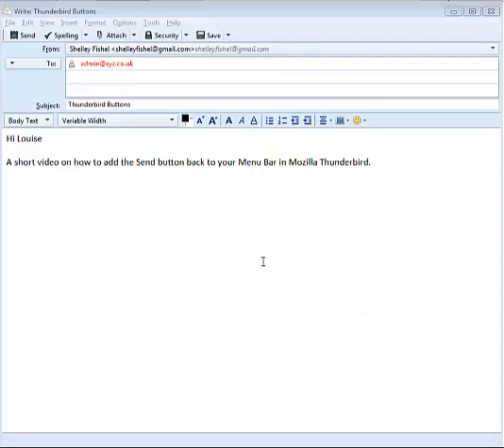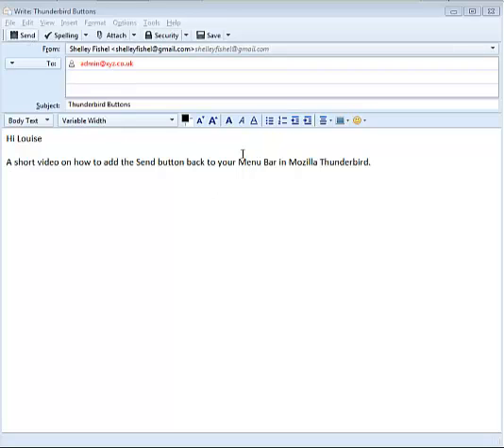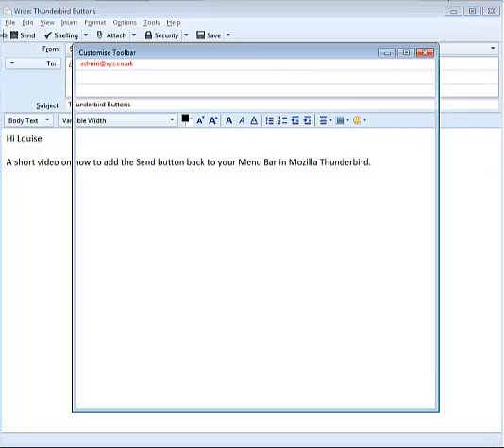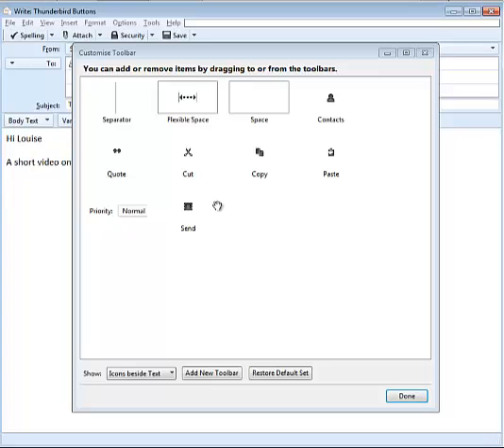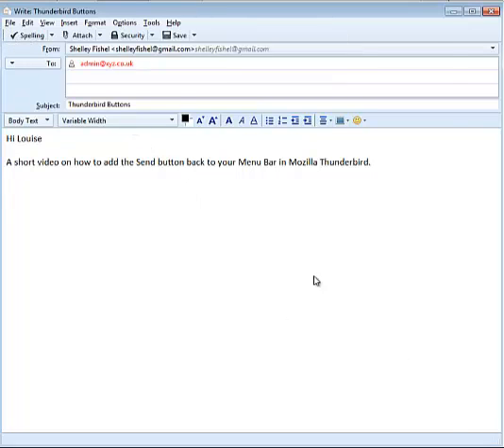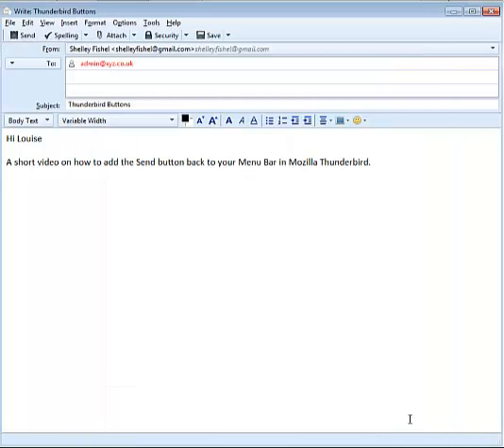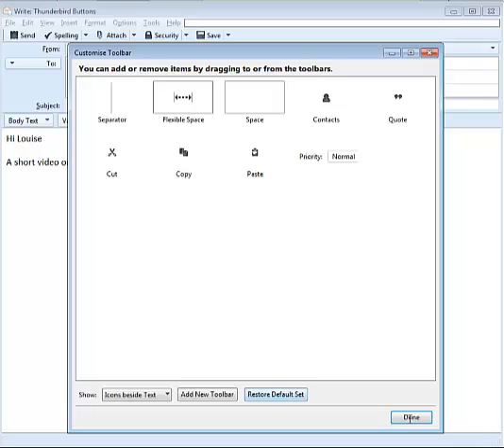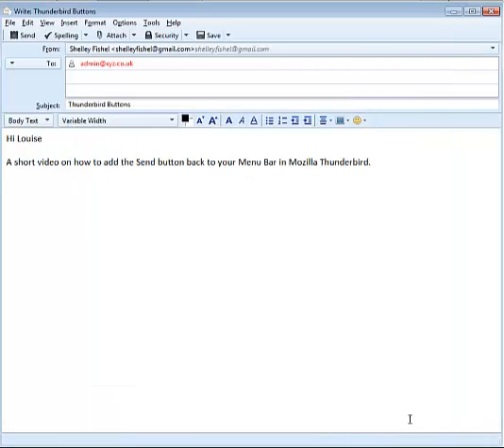Adding the Send Button to Mozilla Thunderbird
When a friend lost the Send button from her email, she asked me how to put it back. Here is how to add the Send button to an email message on Mozilla Thunderbird.